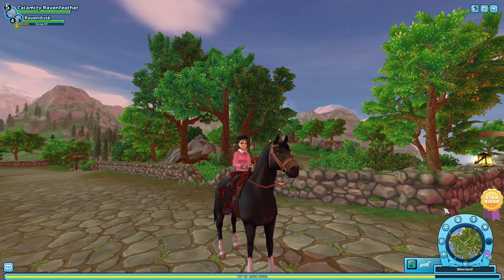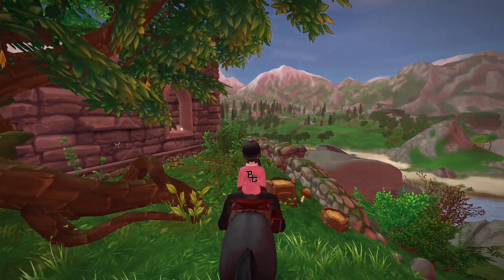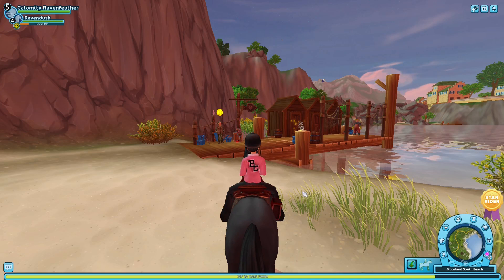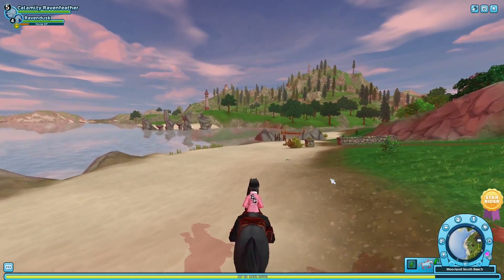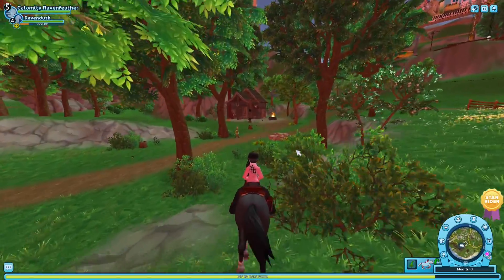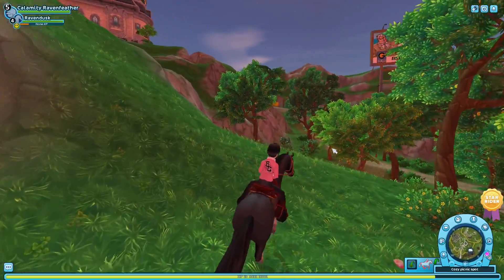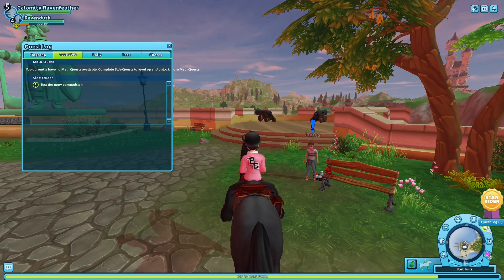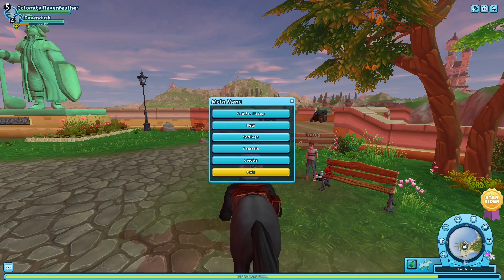Exploring with Token, is this the end? | Star Stable Ep 14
Howdy y'all this maybe it for a while for Star Stable. I'm currently in Texas and the weather is crazy. No electricity, no internet and no water. Hope everyone is staying warm